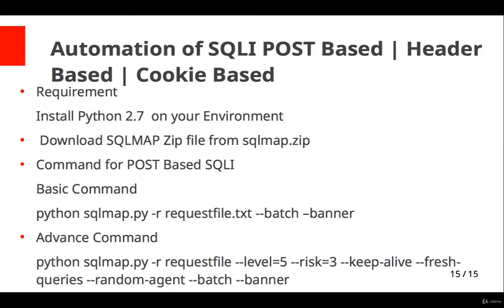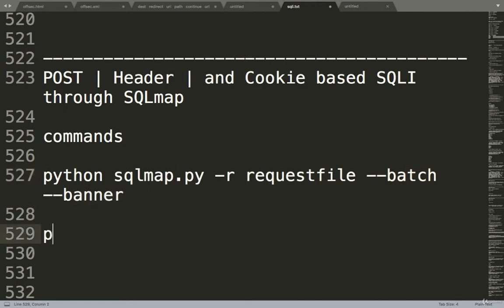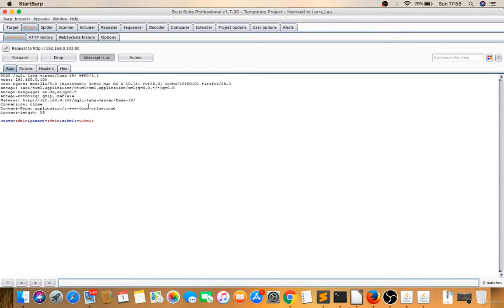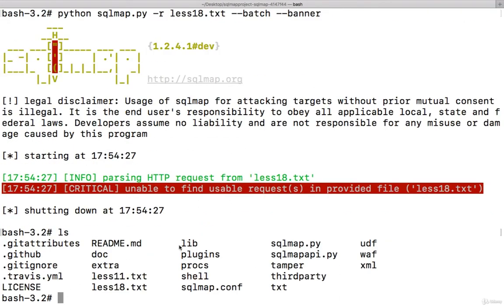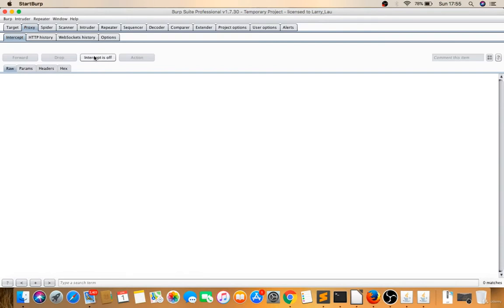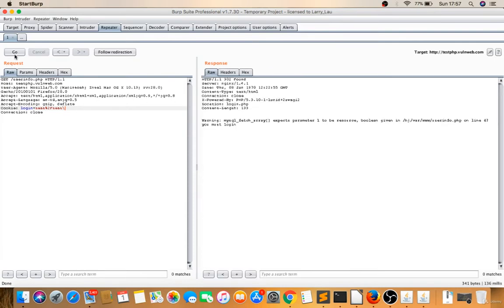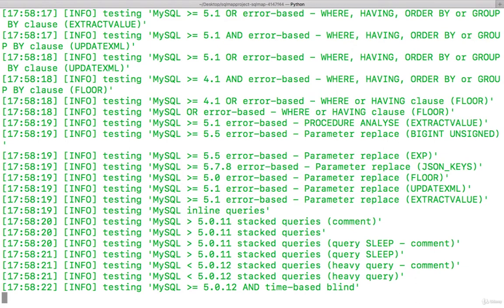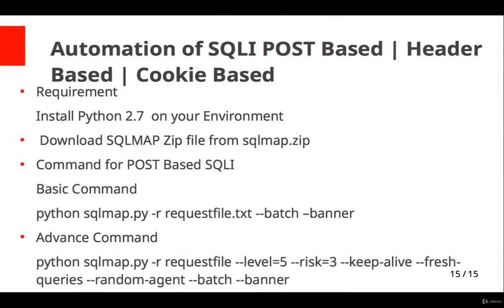Bug Bounty Hunting SQLI Part 19 | Automation of SQLI Post Based Header Based and Cookie Based